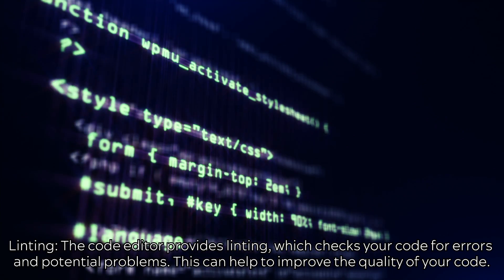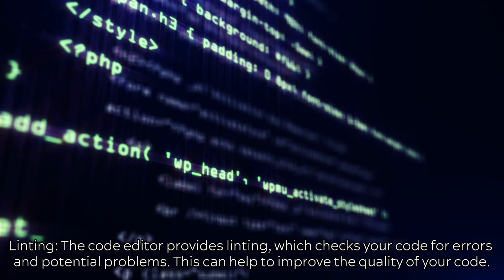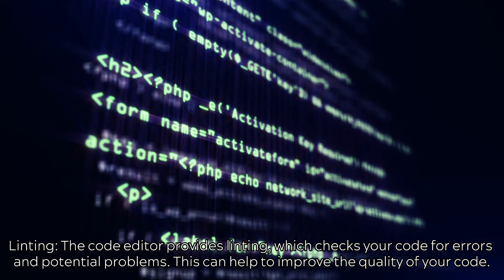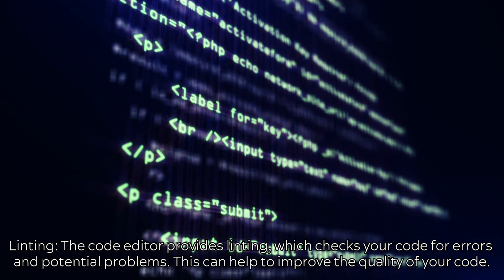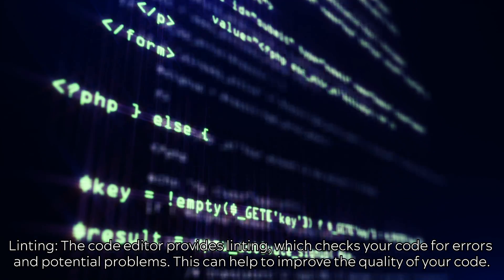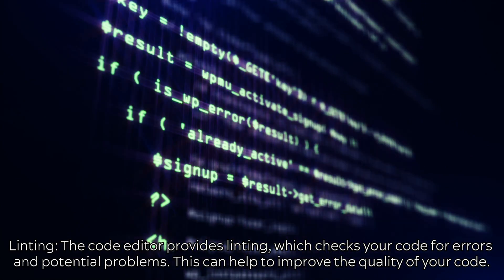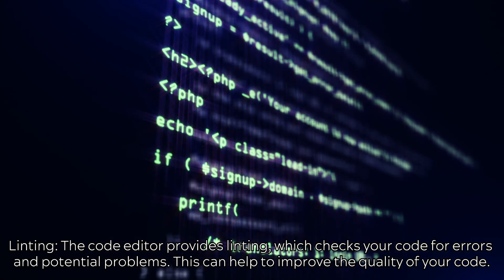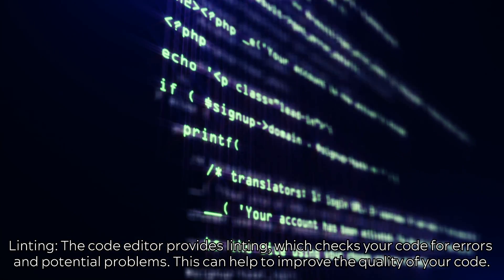RRG Mining | The Aleo Studio code editor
A powerful tool that makes it easy to write, debug, and deploy private applications on the Aleo platform. It provides a number of features that make it a valuable tool for developers